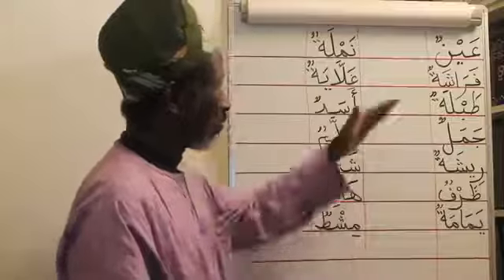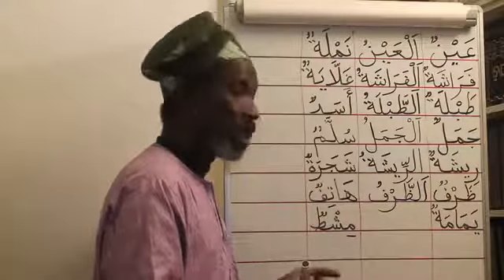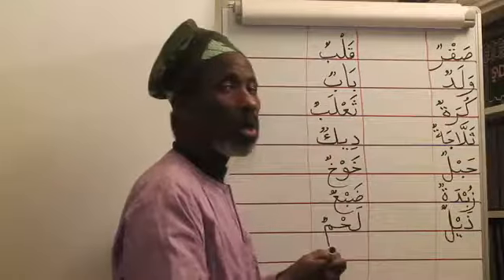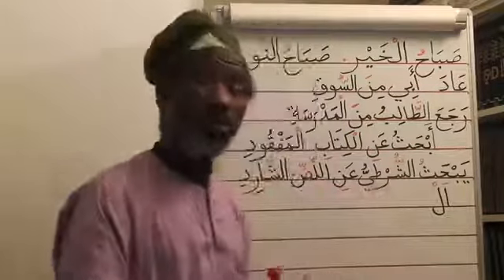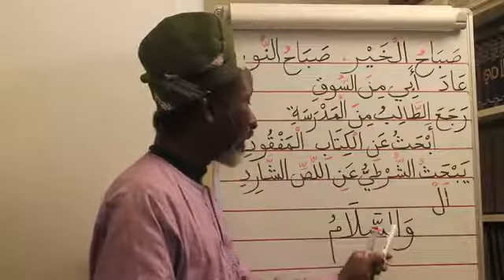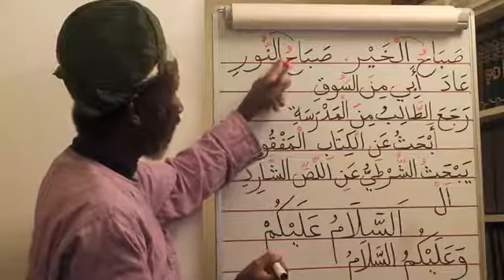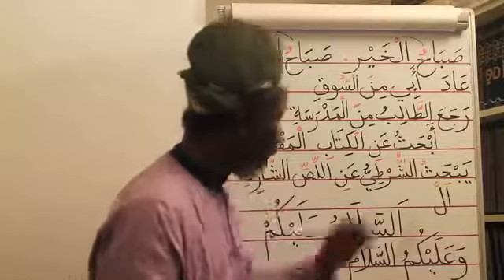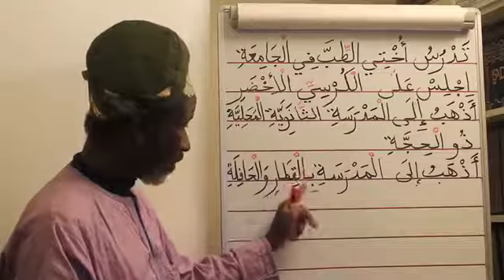Lesson 14 Abraic from the beginning Imran Alawiy